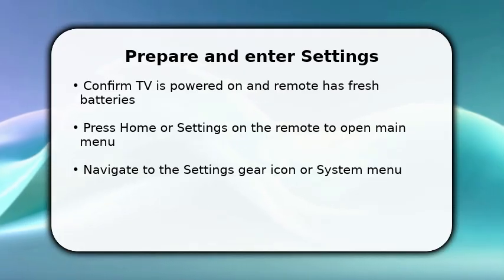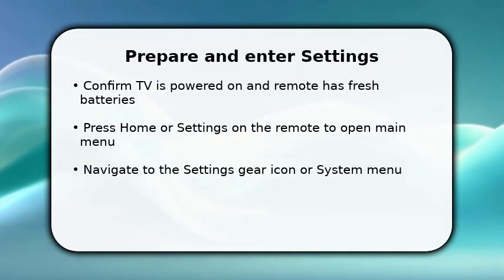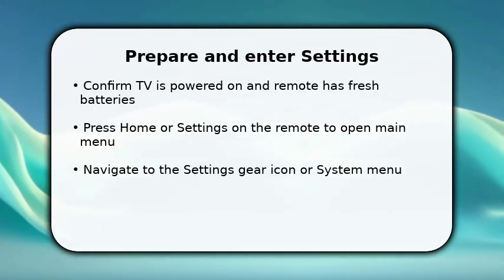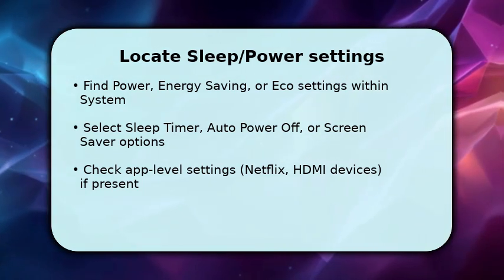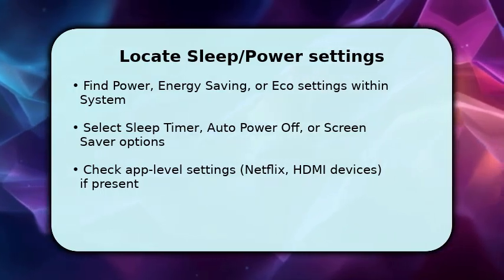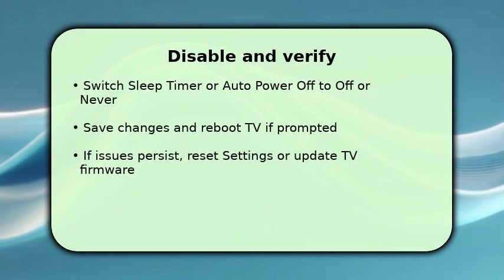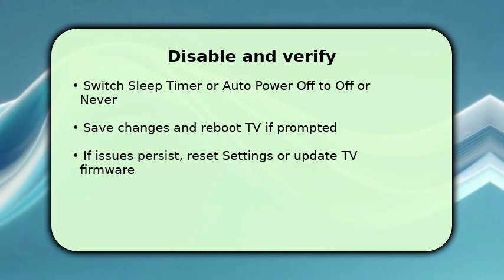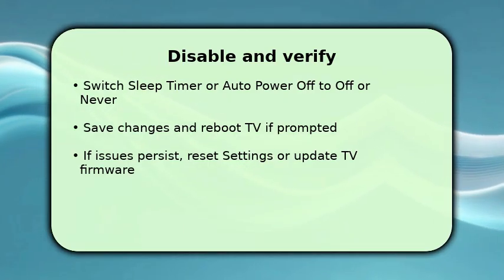How to Turn Off Sleep Mode in Tcl Smart Tv - Step by Step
How to Turn Off Sleep Mode in Tcl Smart Tv - Step by Step | 🔒 Surfshark VPN Deal — Stay private and secure. $1.99/mo + 3 Months Free ▸

Learn the simple steps to disable sleep mode on your TCL Smart TV. This video guides you through navigating menus and settings, ensuring a more interactive viewing experience without interruzyments caused by automatic screen-off features.

TCL smart tv, disable sleep mode, turn off TCL TV auto shutdown, how to keep your Smart TV awake, TV settings guide for TCL, prevent automatic screen-off on TCL